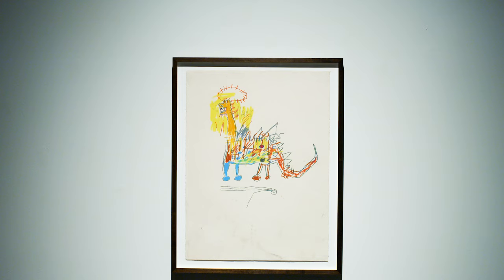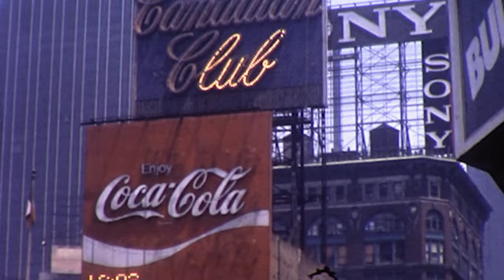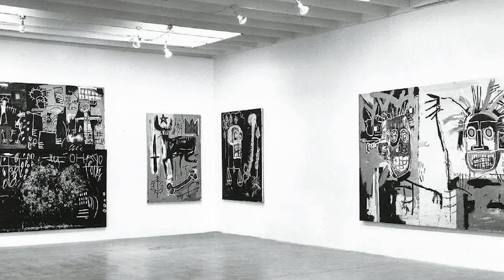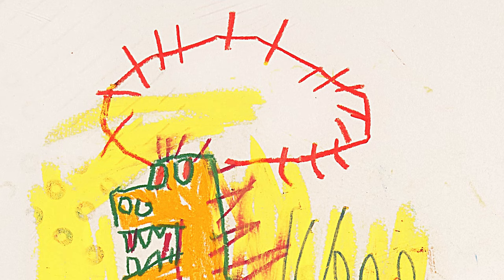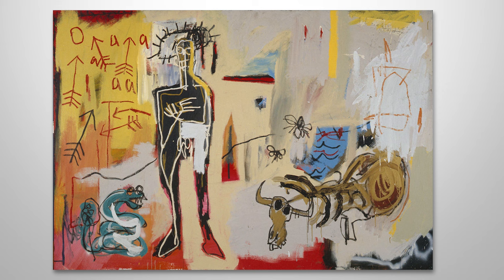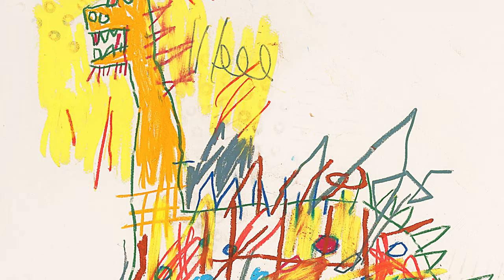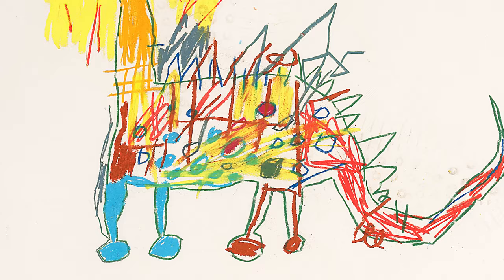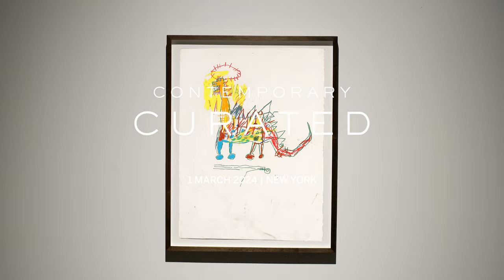Why Jean-Michel Basquiat's Unknown Untitled Work is One of the Most Exciting Pieces at Sotheby's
Baring its teeth and adorned with the crown of thorns, the protagonist of Jean-Michel’s Basquiat’s Untitled emerges from vigorous and animated markings in oil stick and graphite in saturated shades of scarlet, green, turquoise, and yellow along with black, which provides structure and a counterpoint to the rich and fiery colors. Executed in 1982, during what is considered to be one of the artist’s most productive years, the present work stands as a paragon of Basquiat’s singular vision at the height of his career. Acquired as a gift to the present owner in 1982, Untitled has remained in the same private collection for over four decades.

This piece will be part of the Contemporary Curated Sale on 1 March 2024.